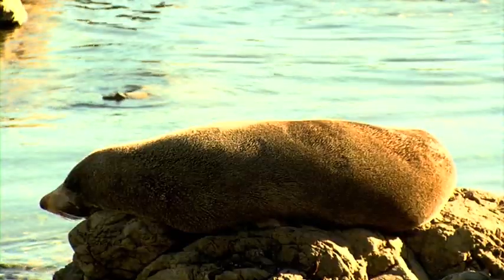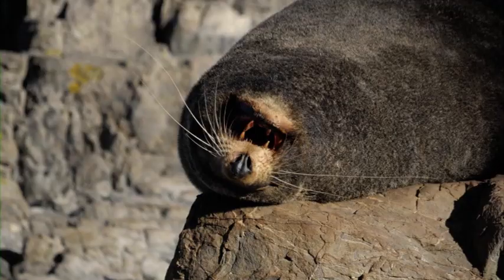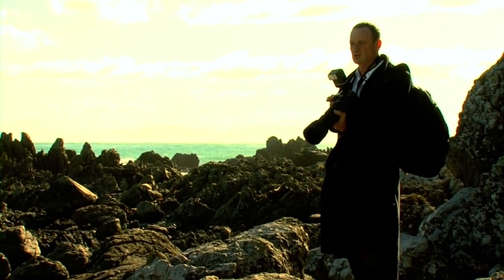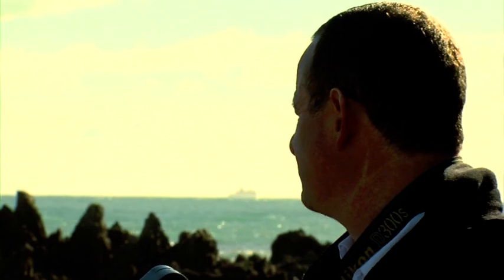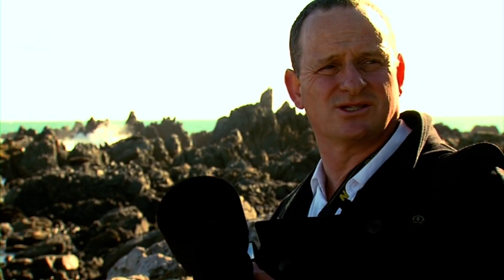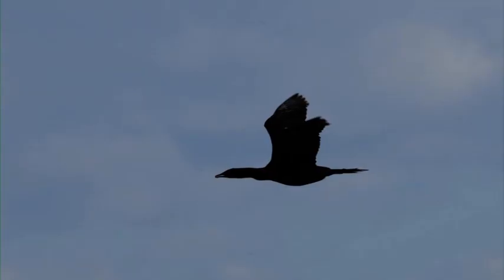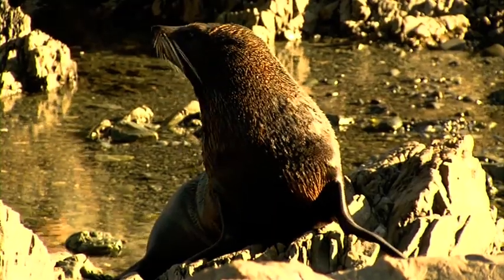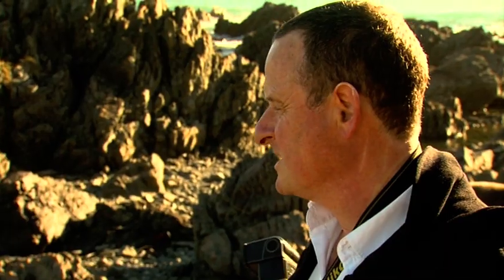Wildlife | Photography 101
Join Simon on the Wellington coast line as he demonstrates how to capture stunning wildlife photography.

Segment taken from the "Photography 101" DVD produced in 2012.

Have a question or simply want to contact the friendly team at Photography by Woolf?